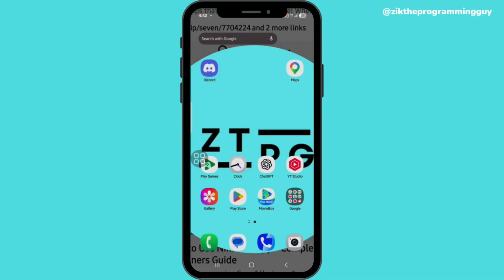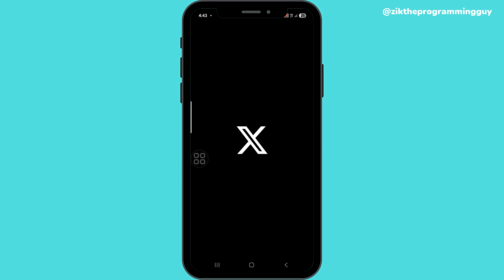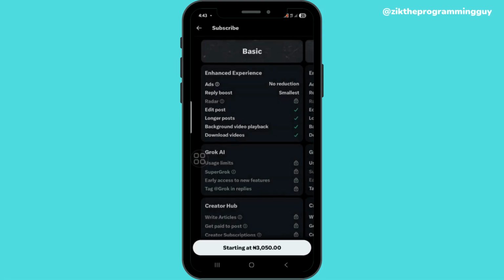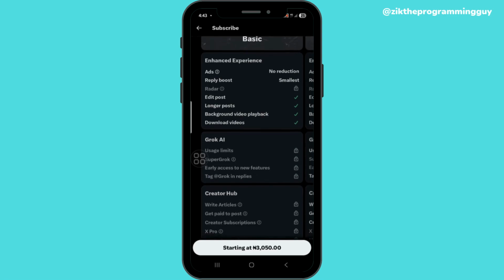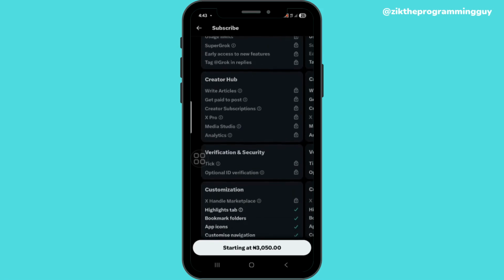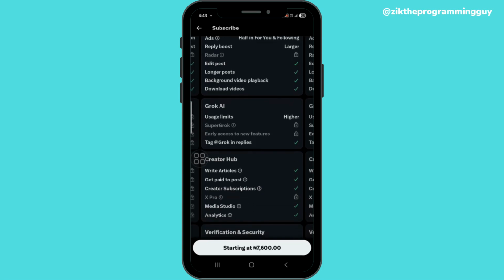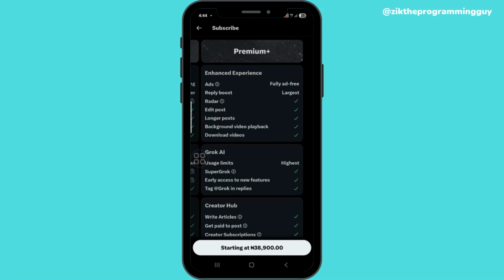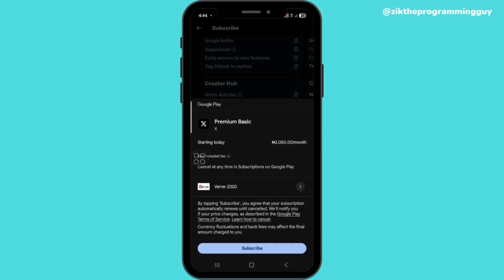How to Pay for X Premium | How to Sign up For X Premium | Subscribe to X Premium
Learn how to pay for X Premium and unlock exclusive features like longer posts, edit tweets, monetization tools, and more! In this step-by-step tutorial, I’ll show you exactly how to sign up for X Premium and complete your subscription easily on both mobile and desktop.
Whether you're a content creator or just want more control over your X (Twitter) experience, this guide will walk you through everything you need to know—from choosing a plan to making payment successfully.